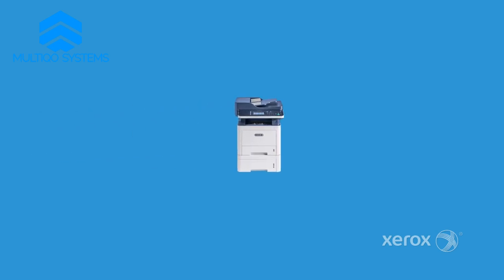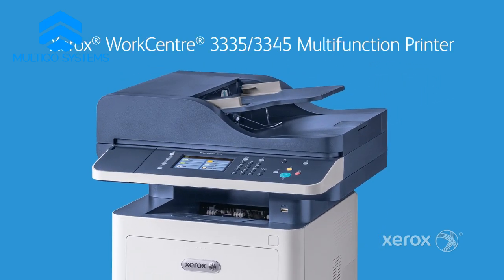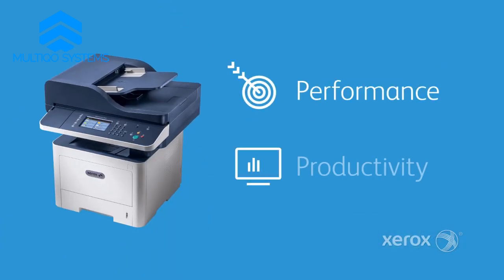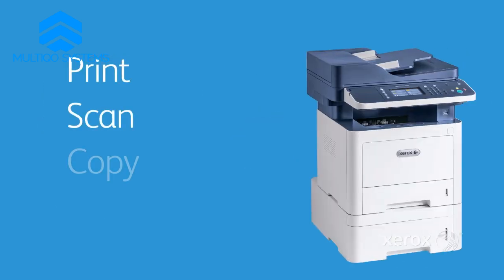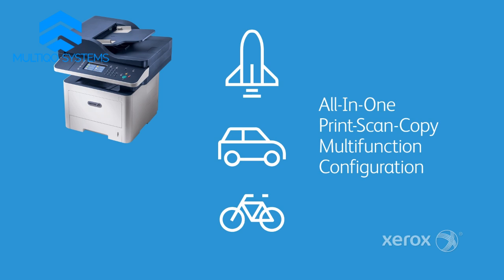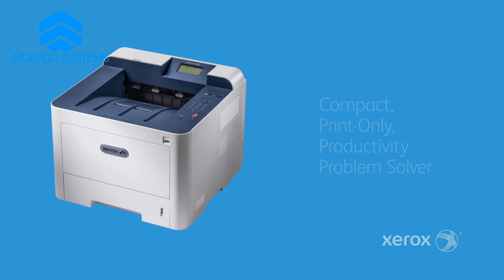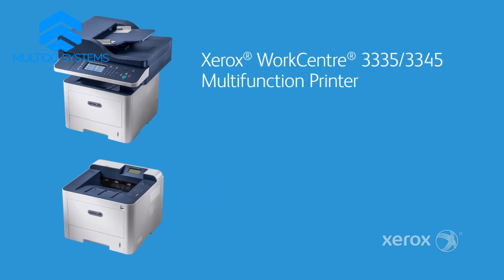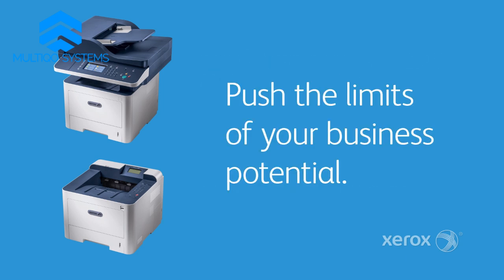Performance and Productivity Xerox® WorkCentre® 3335 3345 and Xerox® Phaser® 3330